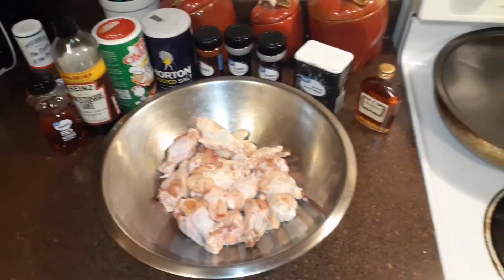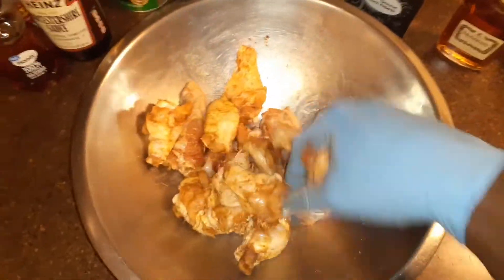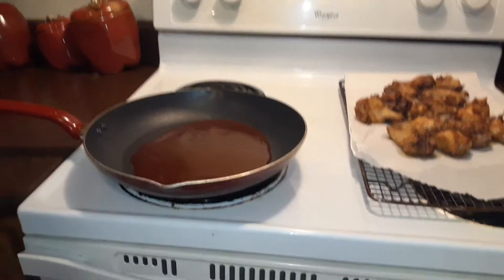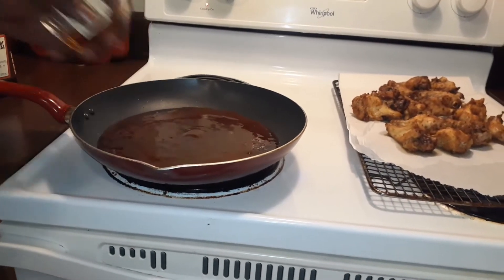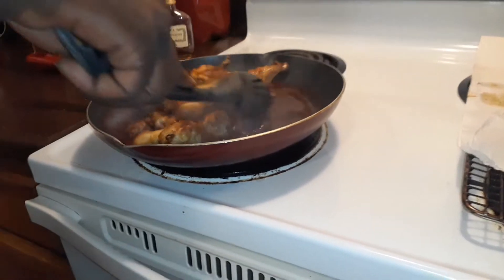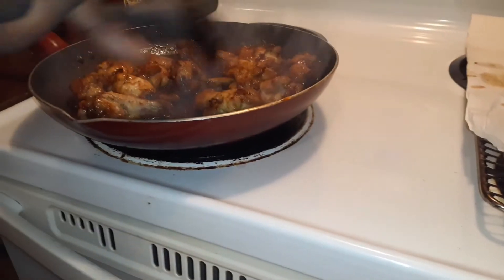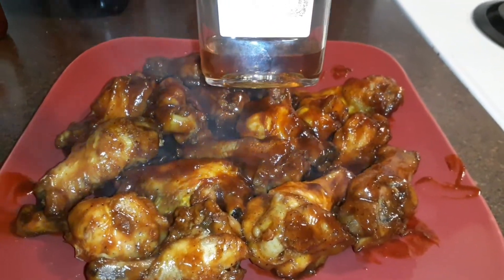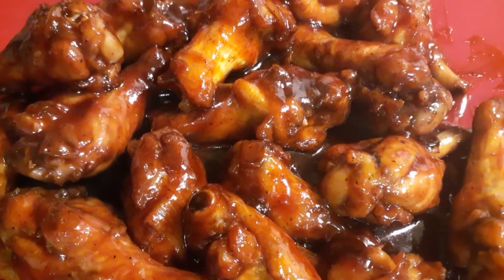Hennessy chicken wings and they were bomb 😎😎💯